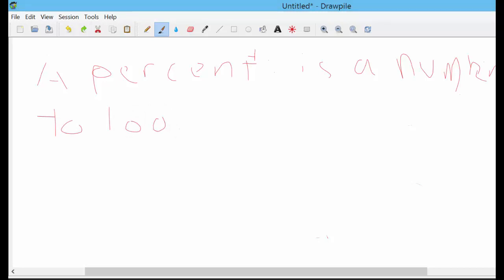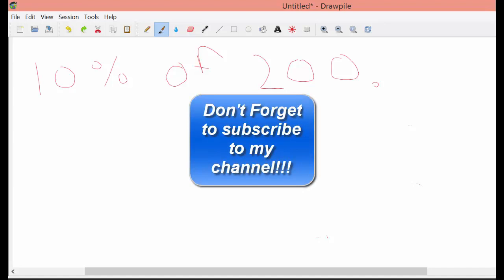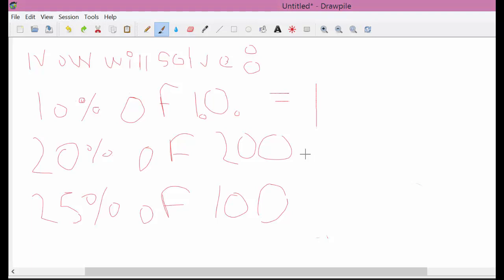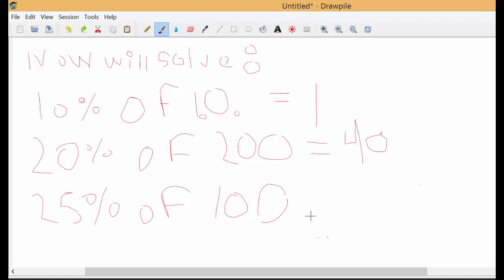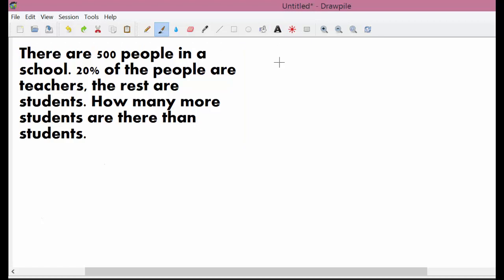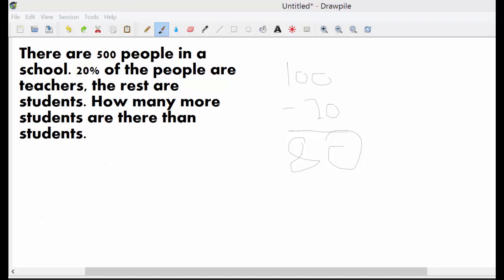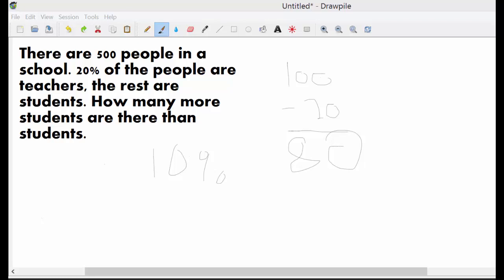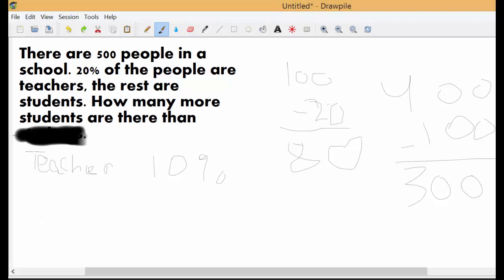Ch.1 Percents part 1